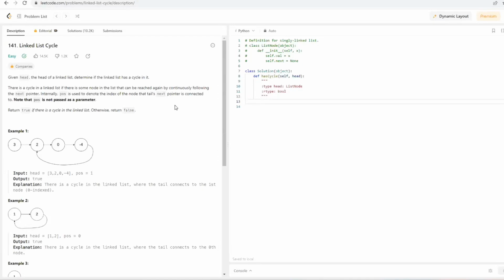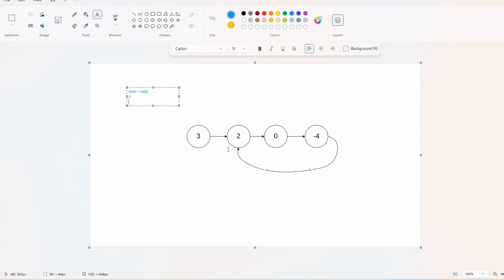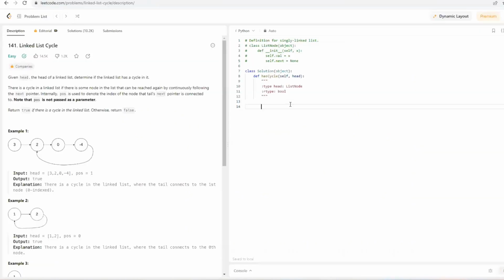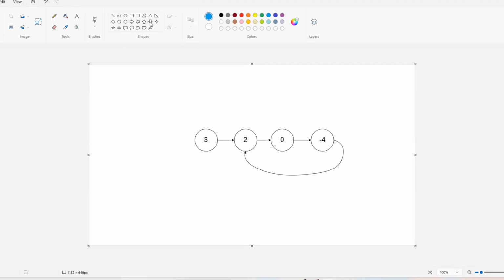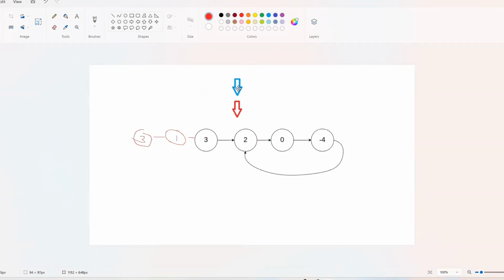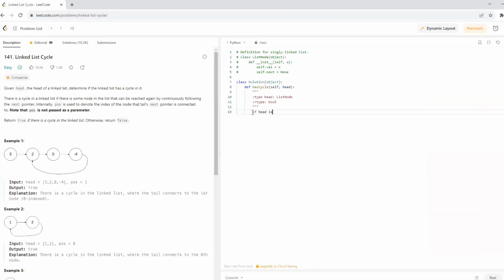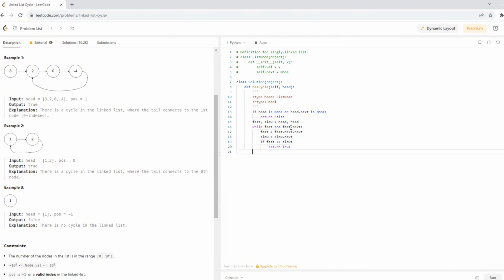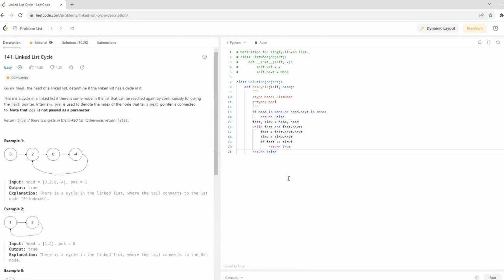LeetCode 141 | Linked List Cycle (2 Ways)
0:00 Question explained
0:34 Set solution explained
1:25 Code
2:23 Two pointers solution explained
4:04 Code